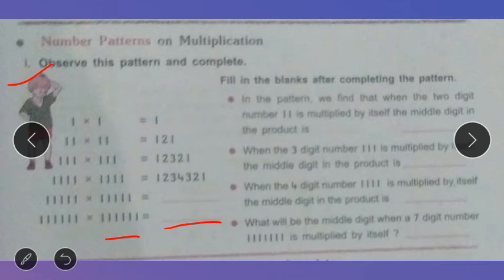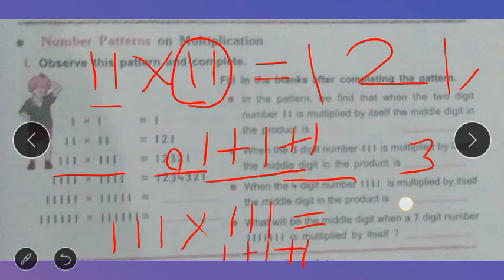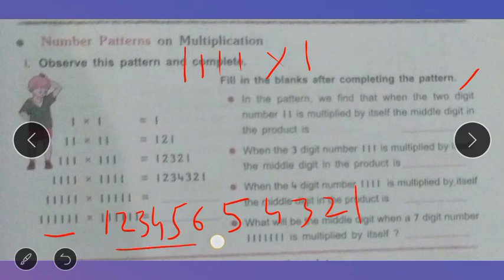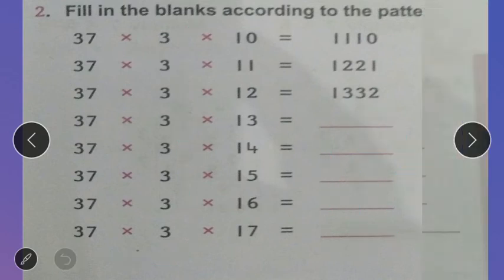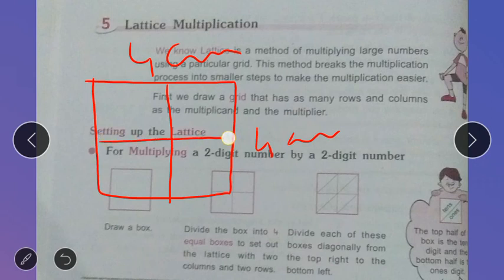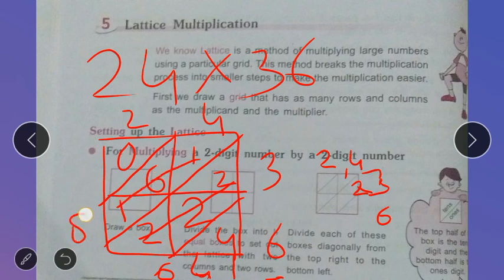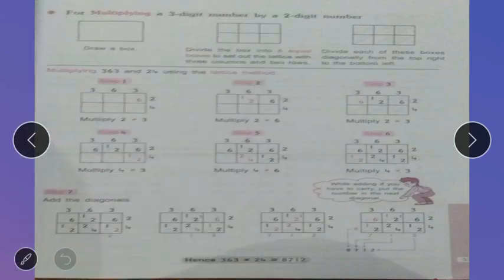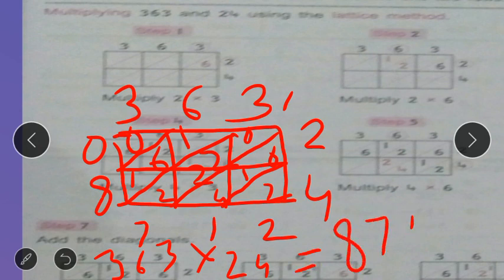unit 4 Pattern on multiplication and Lattice Mulriplication.